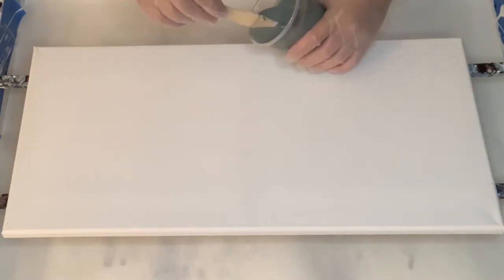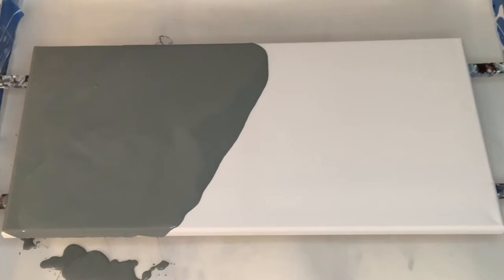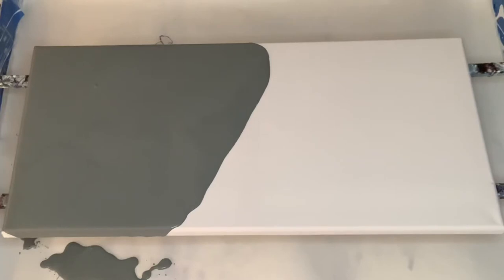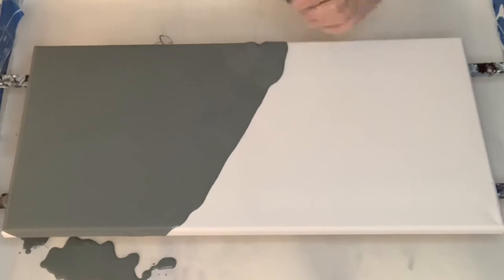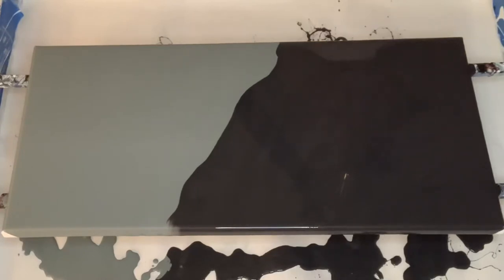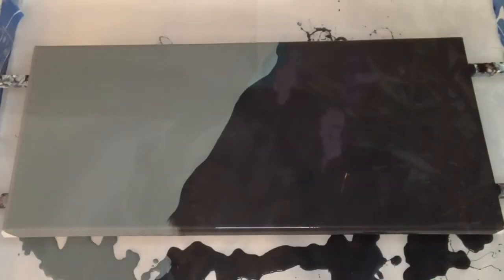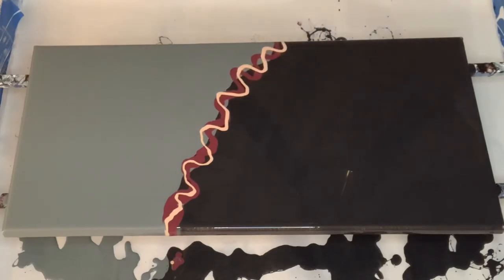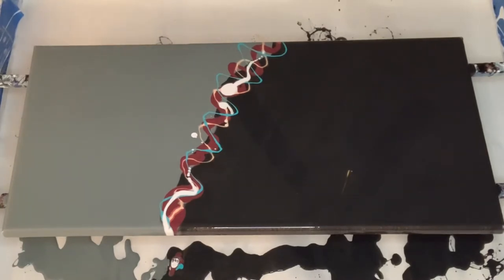#42 Dutch Pour over Split Color Base and Meet My Fur Baby!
Hi Everyone 😊 It brings me joy that you are here.💞

12 x 24 Stretched Canvas

Base Coat:

Both colors are a blend of leftover paints from previous pours.  Over time they became thick, so I added distilled water to thin consistency for a Dutch Pour.

Colors:

Artist Loft Crimson mixed with small amount of
Liquitex Basics Mars Black
Artist Loft Light Pink
Mont Marte Turquoise

Base Coat Pouring Medium:

Because they are a blend from previous pours,  there’s no definite recipe.  Pretty sure there is Floetrol, Liquitex Pouring Medium and GAC 800.

Pouring Medium Colors:

2parts Floetrol to 1part paint
Small Squirt of Liquitex Pouring Medium
Distilled water to thin consistency same as base. Very thin.